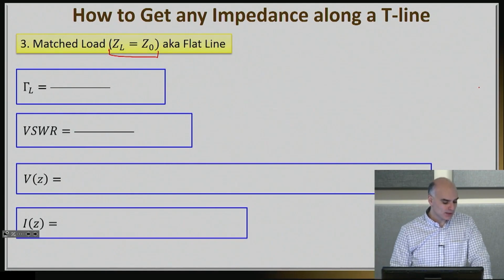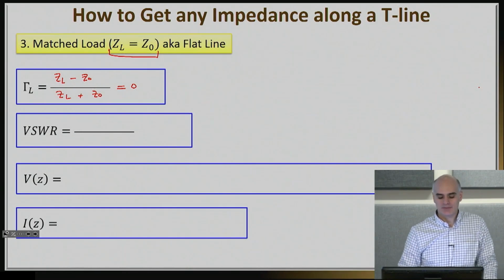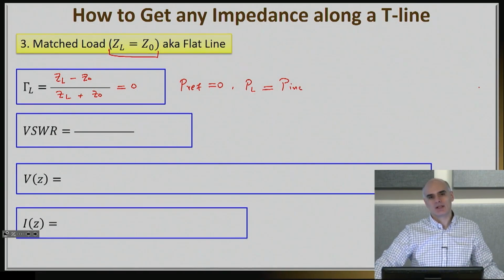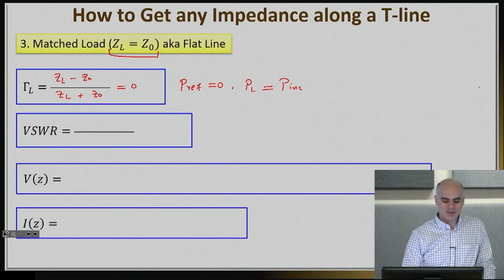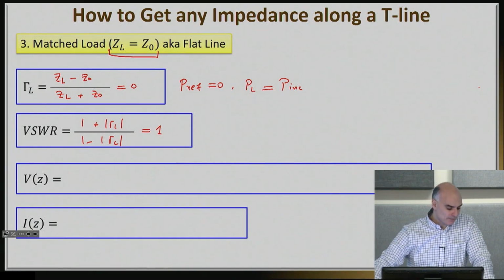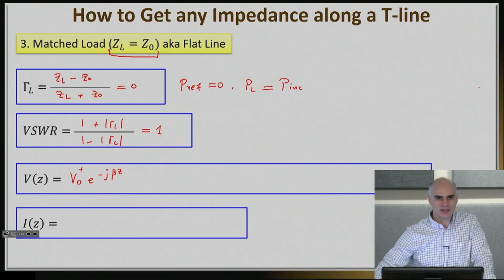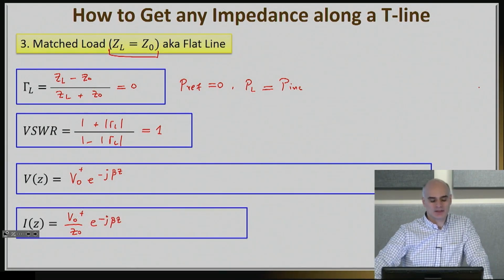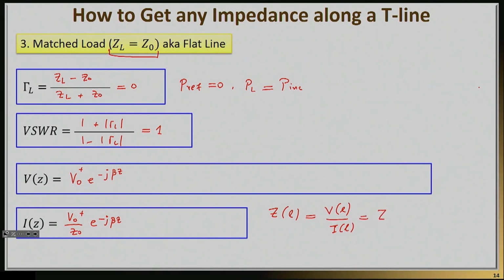Primer on RF Design | Week 2.15 - Terminated Transmission Lines Flat T Lines | Purdue University